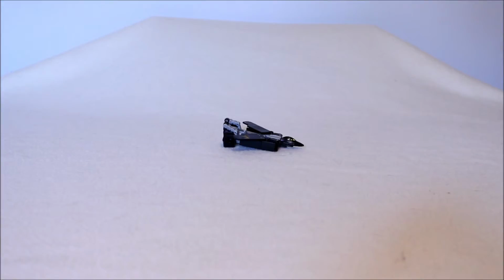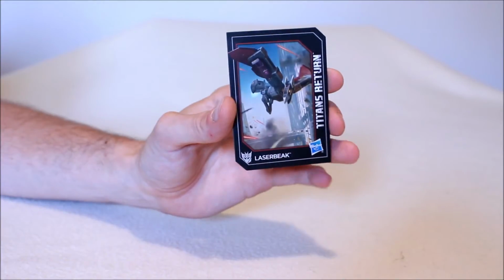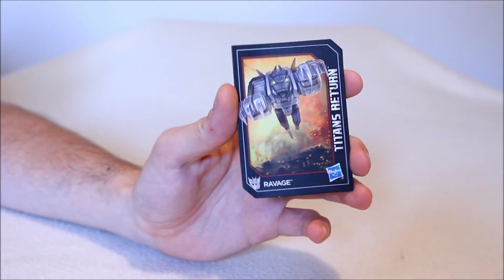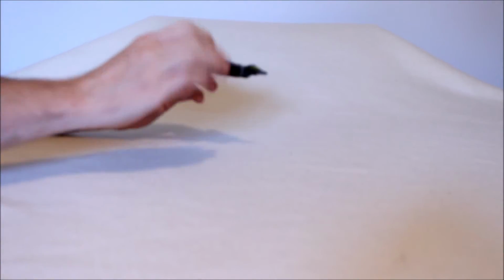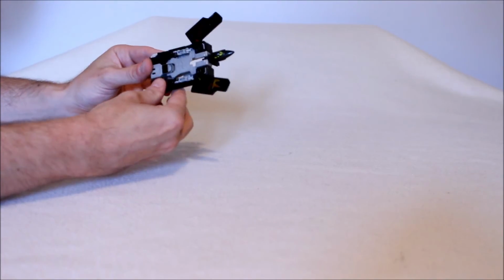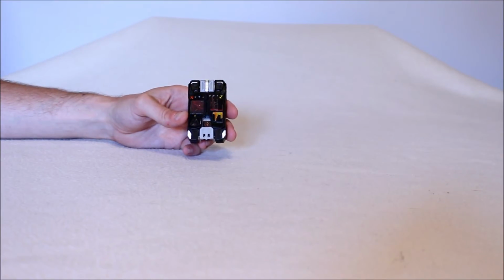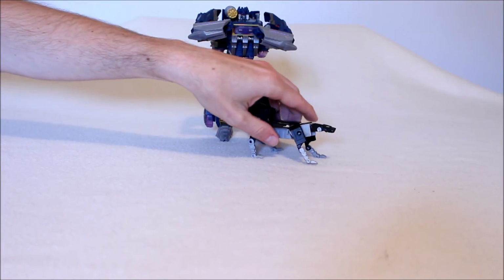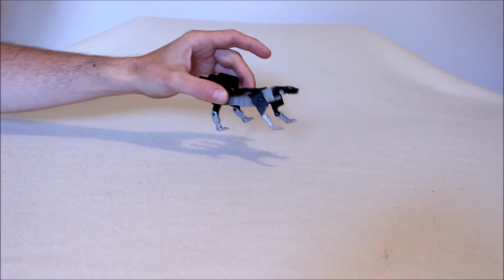Transformers Titans Return Legends Class Ravage - GotBot True Review NUMBER143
This is my look at the Transformers Titans Return wave two legends class Ravage figure! I love the character but don't believe this representation of him is the best. It certainly has several positive aspects but the transformation is often quite frustrating! Check him out to see what I mean!